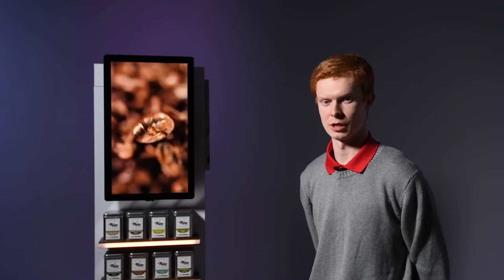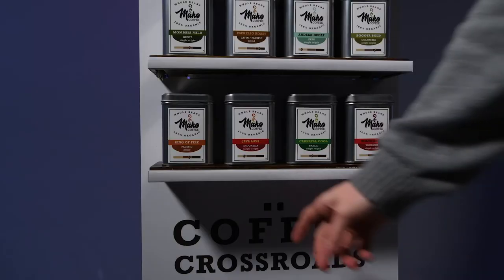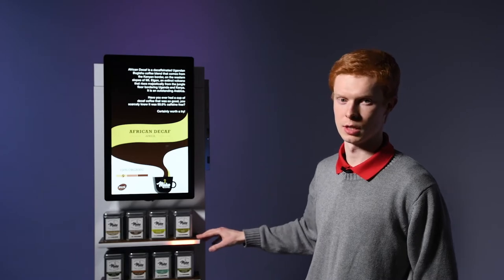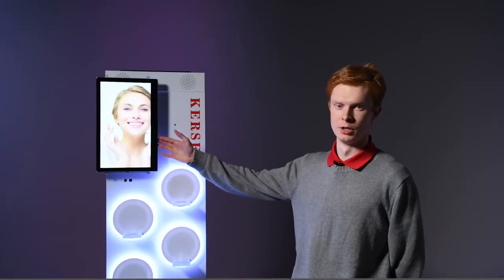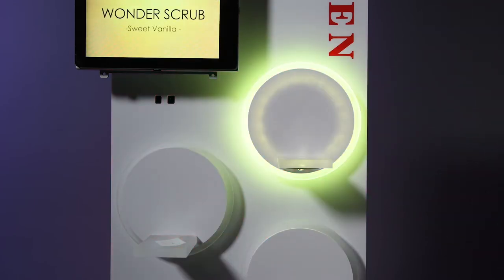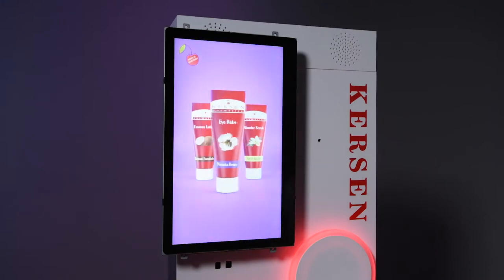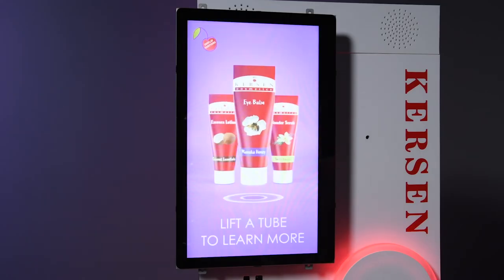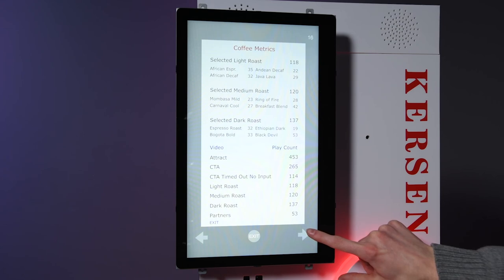Interactive Kiosk Demo - Lift and learn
Michael from Kollins Communications demonstrates the Interactive Kiosk powered by BrightSign.